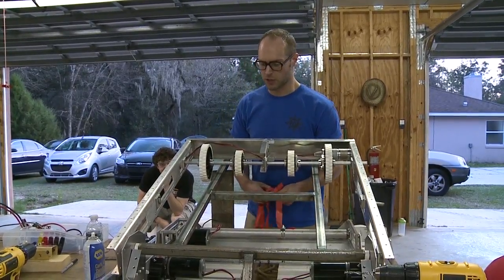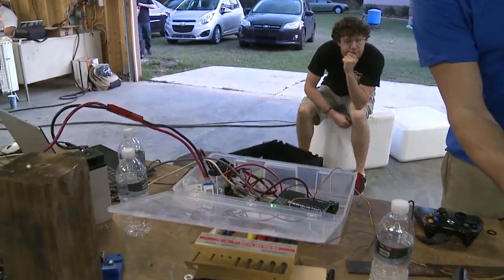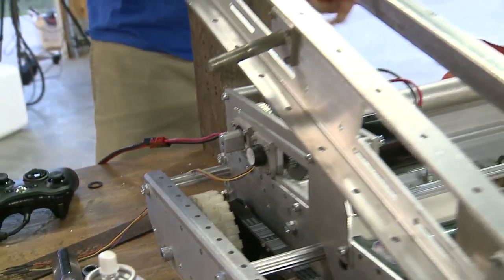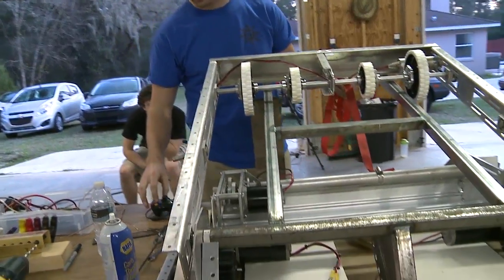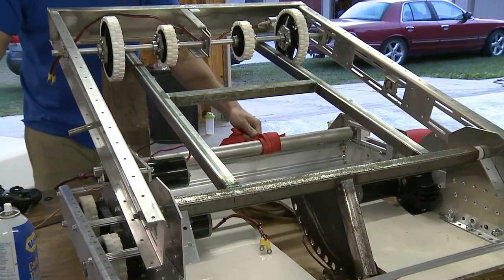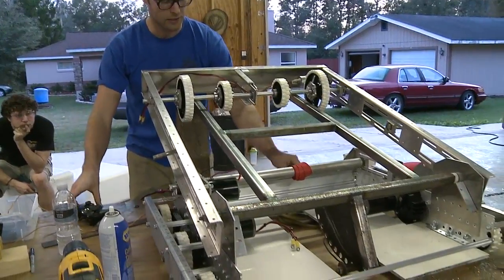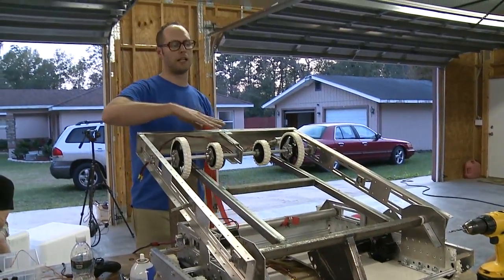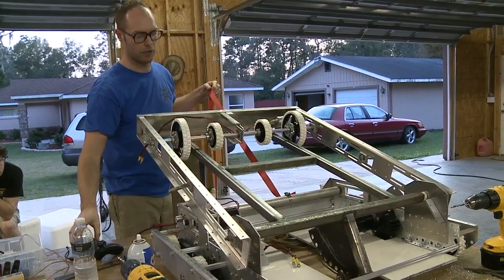Ri3d 1.0 - Night 2 Update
Ri3d 1.0 Night 2 Update - Getting closer, and having lots of fun!